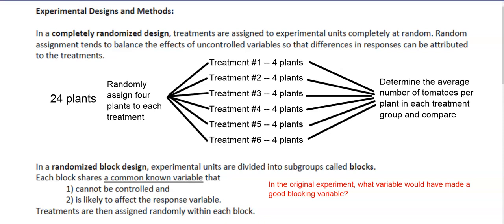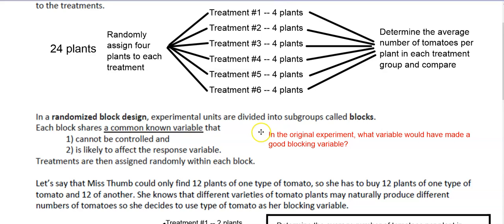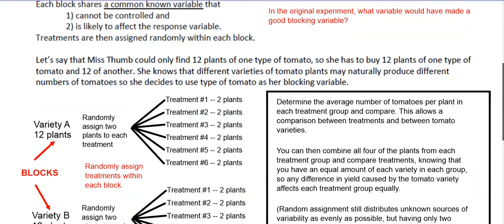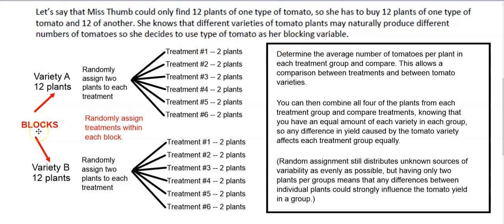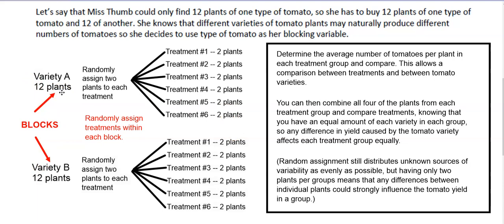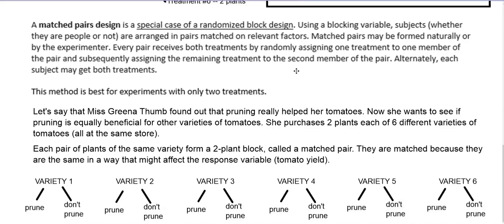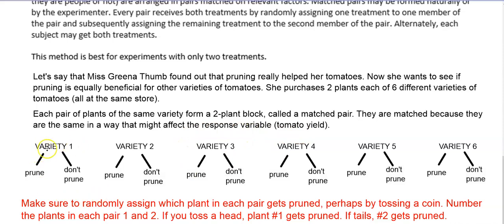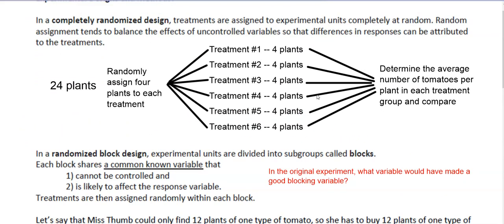4.2 #4 Tomato Plant Experiment: Experimental Designs & Methods-- Blocking